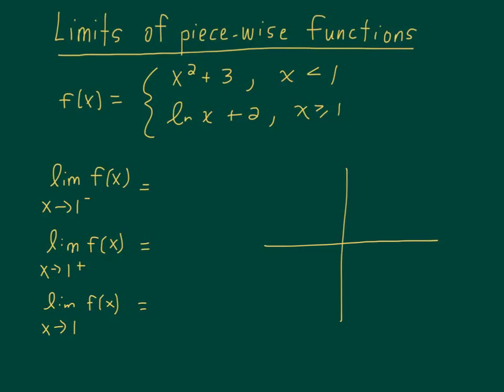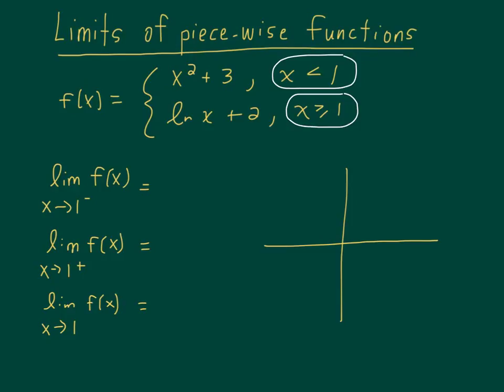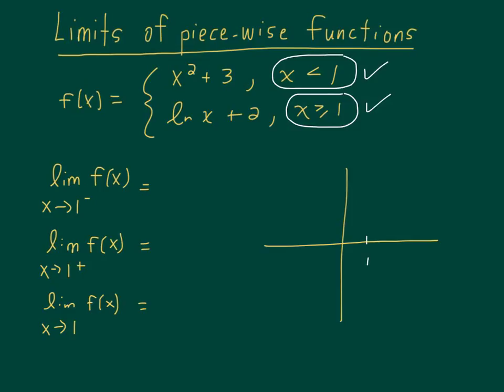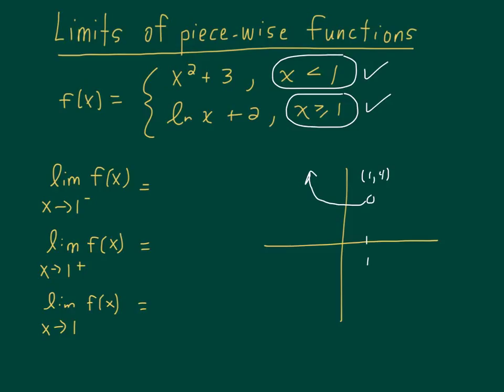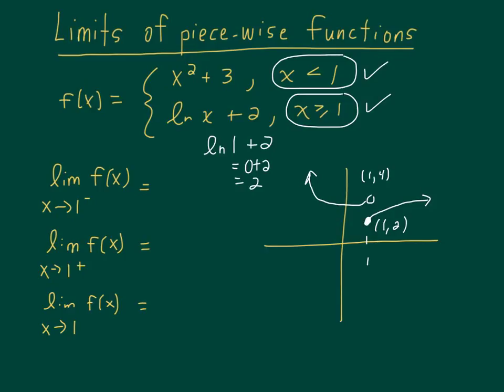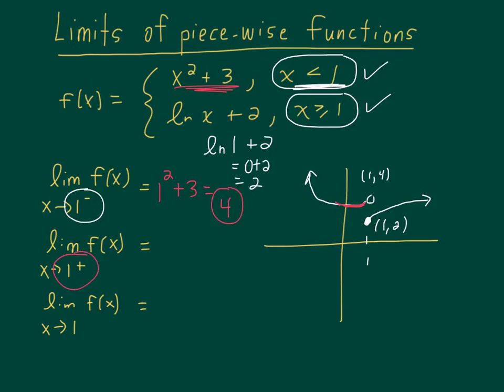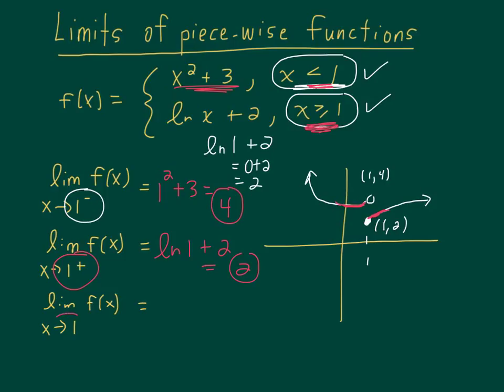Limits of piece-wise functions